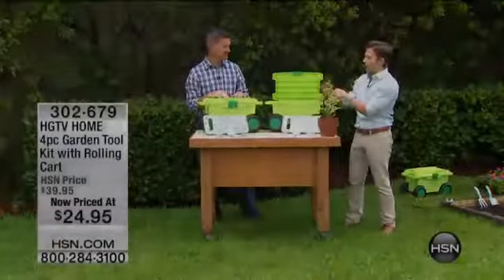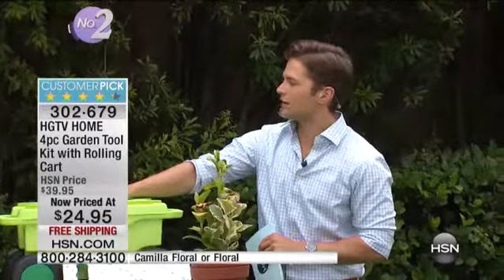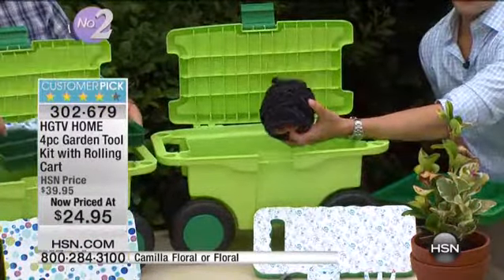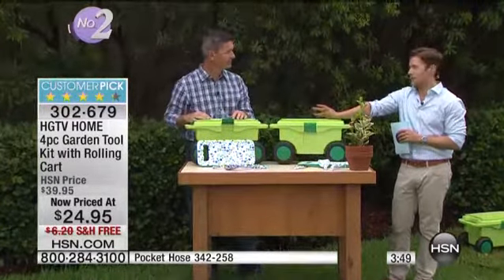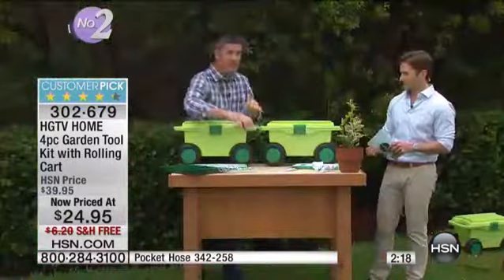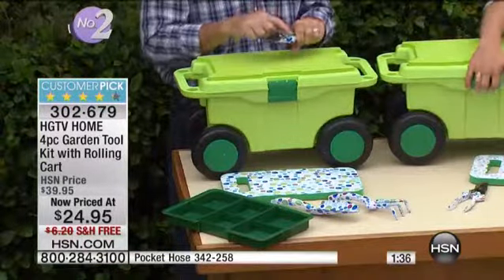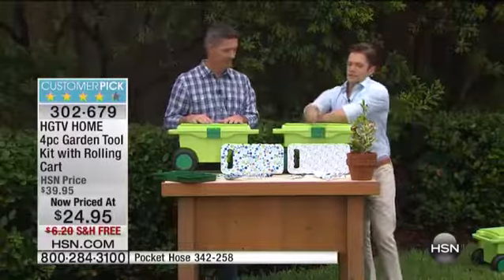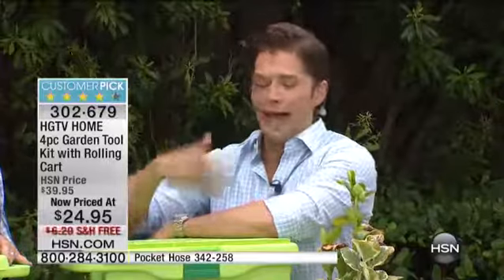HGTV HOME 4piece Garden Tool Kit with Rolling Cart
Ready to tackle your gardening chores? Add this set of handy tools to your arsenal. You get a hand pruner, cultivator, trowel, kneeling pad and...